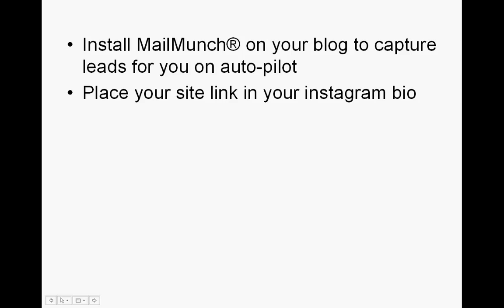5 top tips for mlm online lead generation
These 5 simple hacks for mlm lead generation will help you generate more leads into your funnel and expose more people to your home business.
1. Install MailMunch on your blog
2. Place your link in instagram bio
3. Purchase solo-ads
4. Create a fanpage on facebook
5. Market in facebook groups